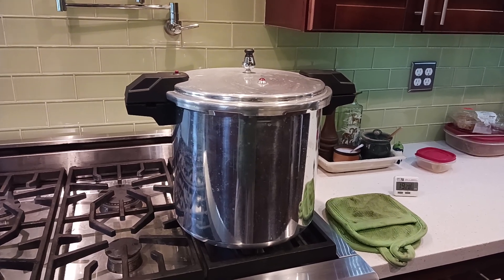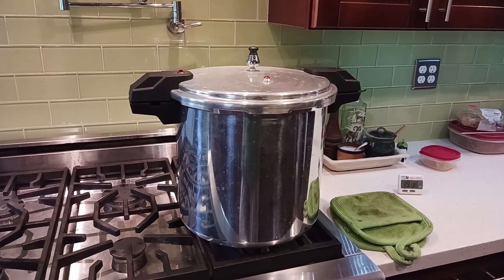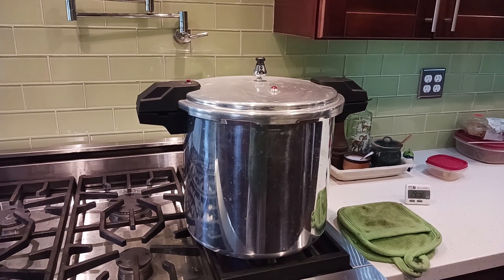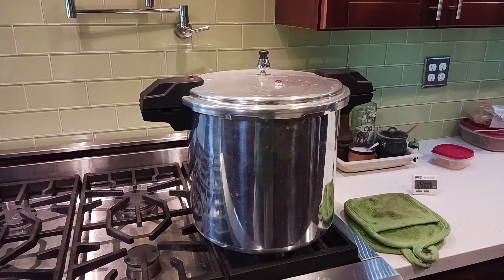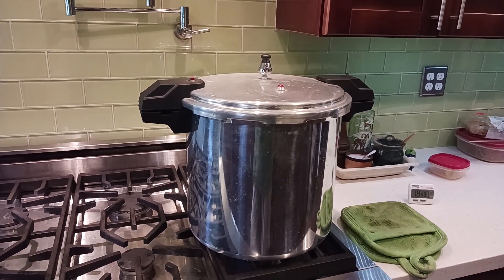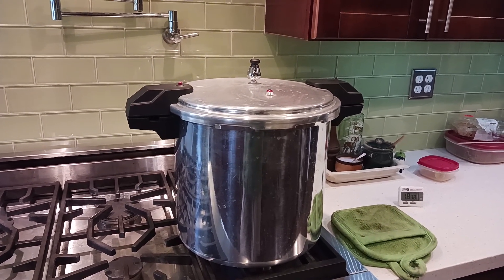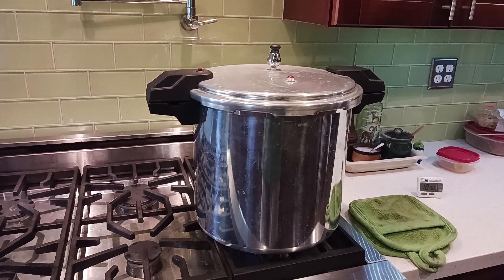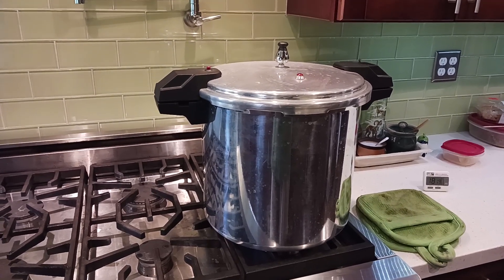pressure canner at work